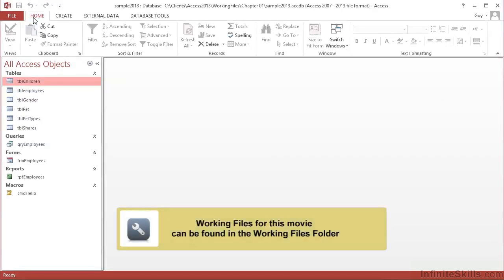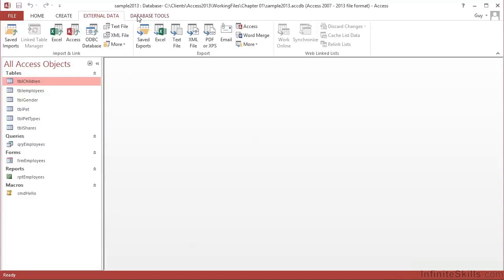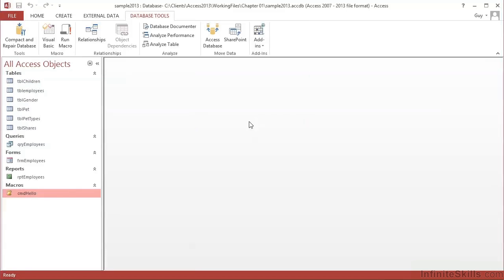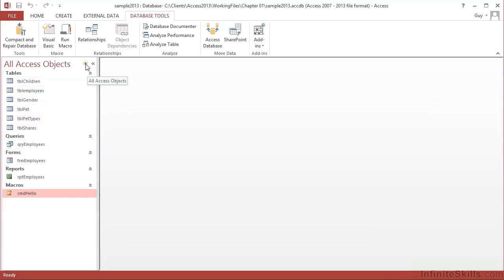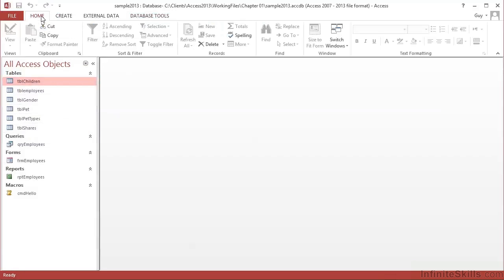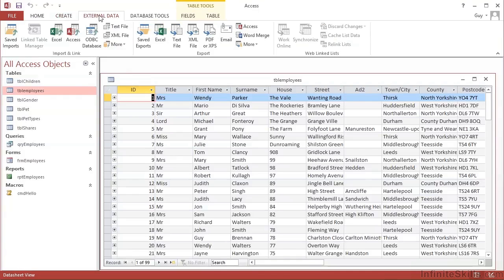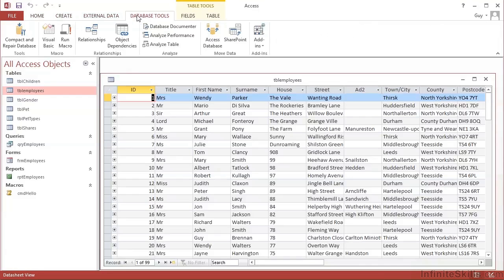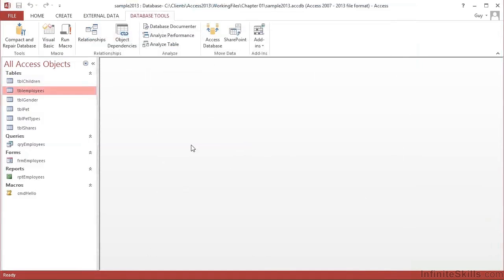Microsoft Access 2013 Tutorial | Access 2013 Interface Tour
Want access to all of our Microsoft training videos? Visit our Learning Library, which features all of our training courses and tutorials

More details on this Microsoft Access 2013 training can be seen This clip is one example from the complete course. For more free Microsoft tutorials please visit our main website. YouTube